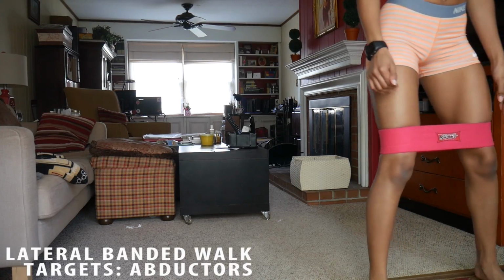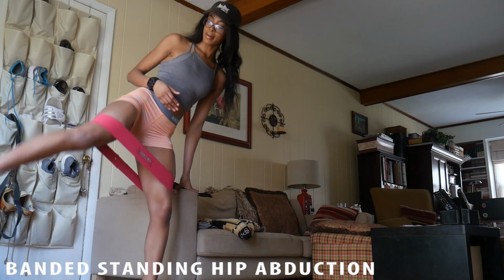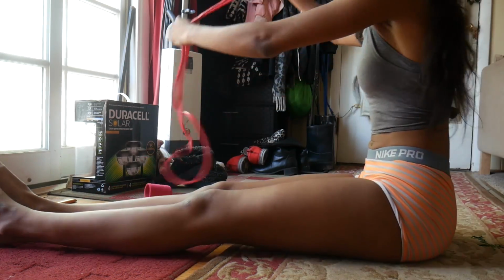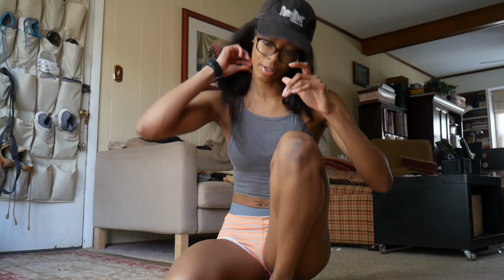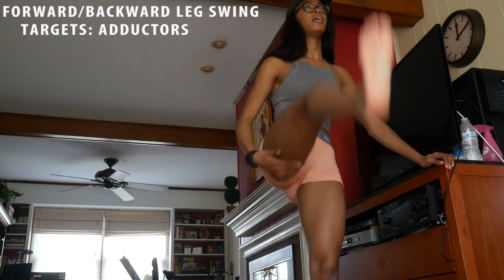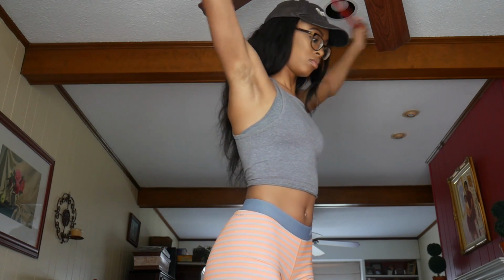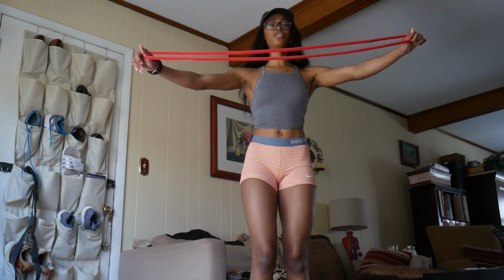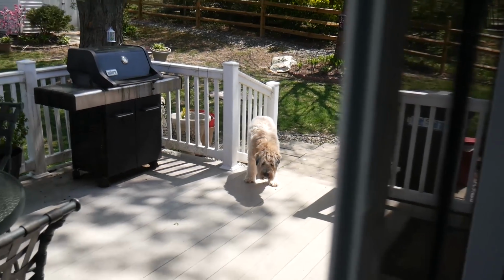Lower Body Mobility Routine | How I Warm Up for Squats/Deadlifts • Lawenwoss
➤ Soundcloud (all songs used are on here)